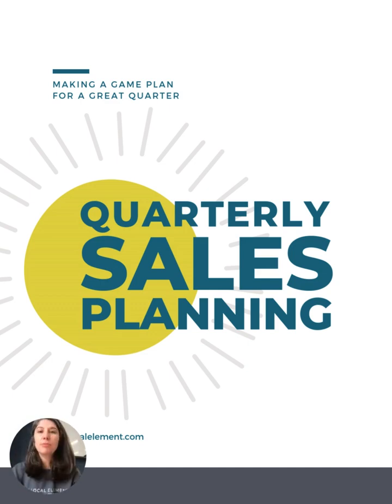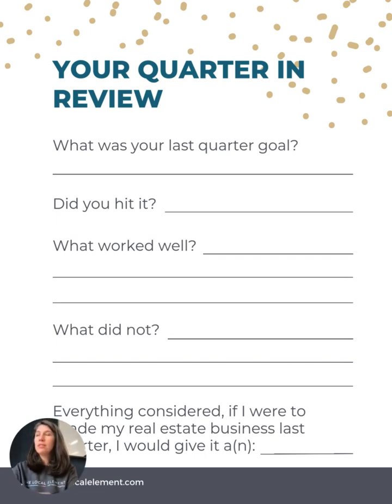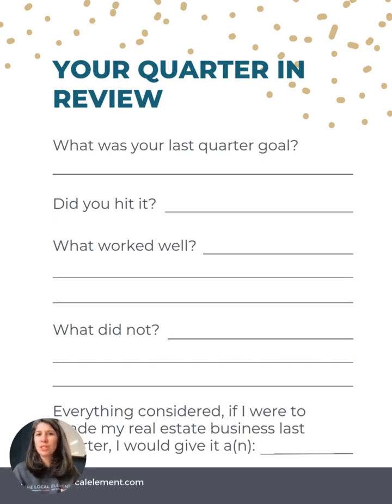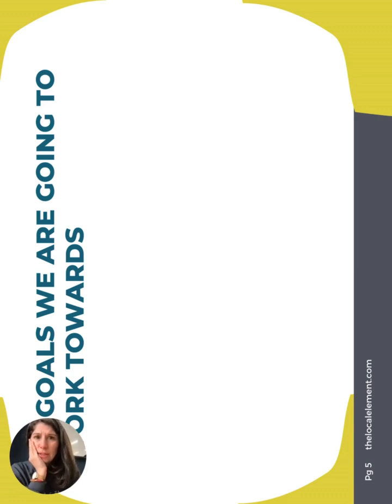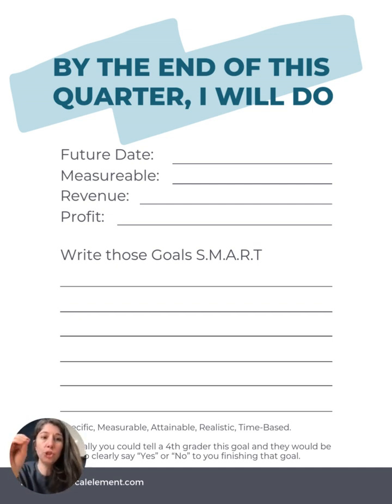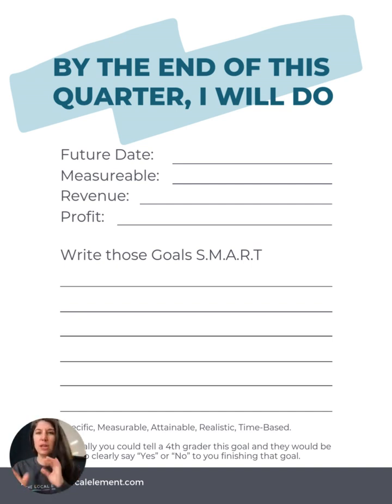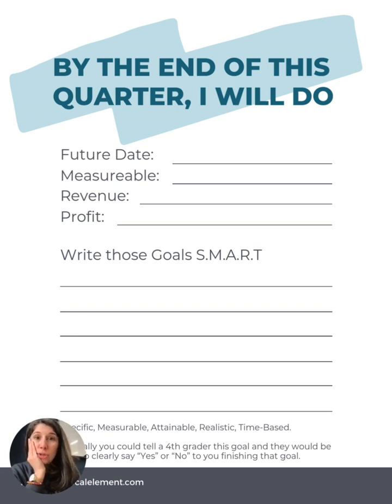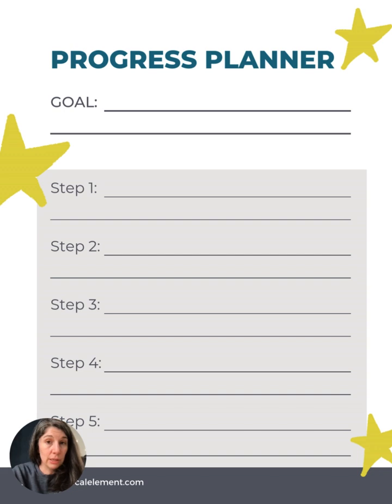Quarterly Planning For Real Estate Agents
🏡 Quarterly Planning Guide for Real Estate Agents | Turn Big Ideas into Measurable Goals! 📈

Are you a real estate agent looking to take your business to the next level? In this video, we’re breaking down a step-by-step quarterly planning process that will help you transform your big ideas into actionable, measurable goals. Whether you're a new agent or a seasoned pro, having a strategic business plan is essential for growth, consistency, and success!

🔹 What You’ll Learn:
✅ How to set SMART goals for your real estate business
✅ How to prioritize lead generation, marketing, and client retention
✅ Tools & strategies for staying organized and accountable
✅ How to review past performance and adjust for success

💡 Why Planning Matters in Real Estate:
Successful agents don’t just hope for results—they plan for them! By setting clear goals each quarter, you’ll be able to stay focused, motivated, and ahead of the competition.